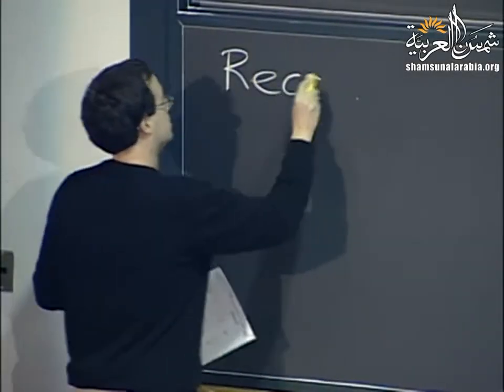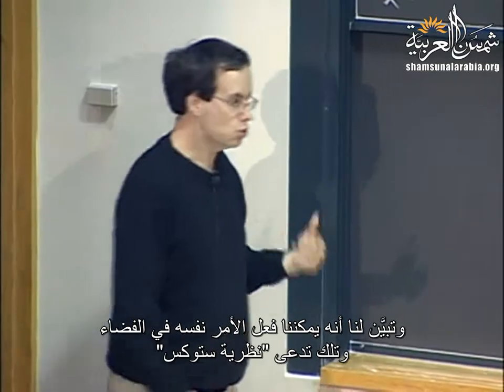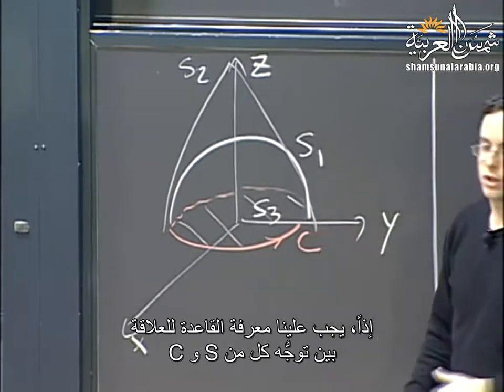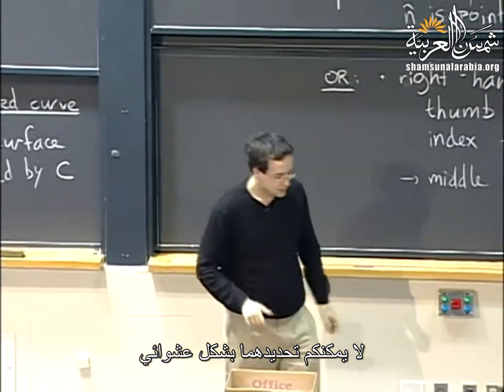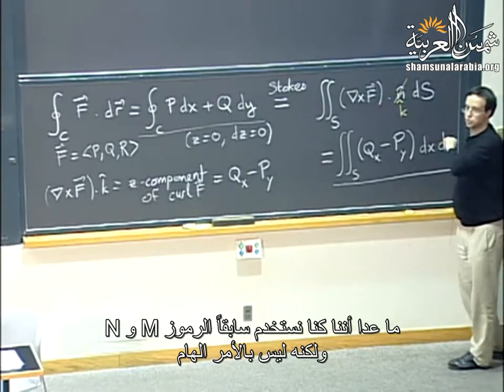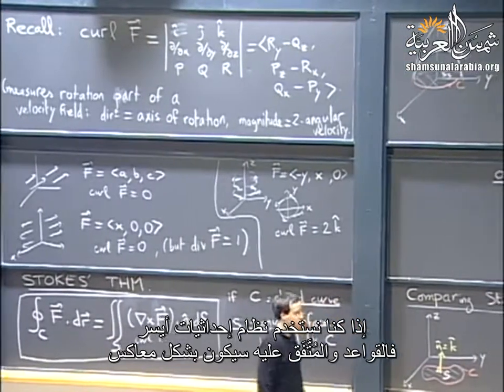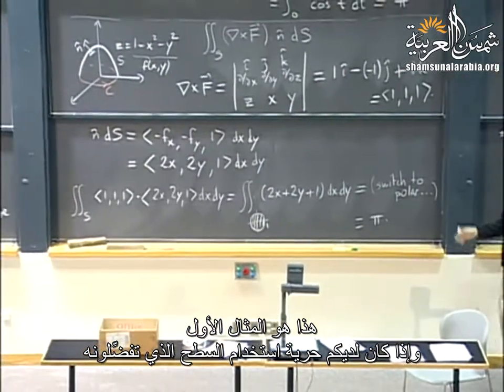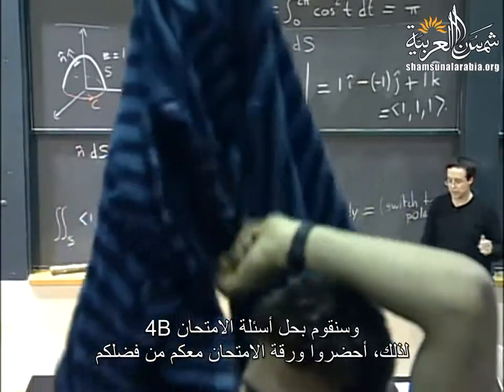التفاضل والتكامل بعدة متغيرات (إم آي تي) 31: نظرية ستوكس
MIT
المحاضرة الحادية والثلاثون من مساق "التفاضل والتكامل بعدة متغيرات" من جامعة "إم آي تي" للبروفيسور دينيس أوروكس
وهي عن: نظرية ستوكس
بالإضافة للفيديو هناك ملفات مرفقة على موقعنا الالكتروني

تعريف بموقعنا